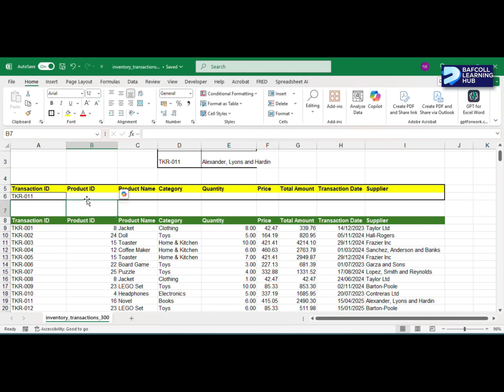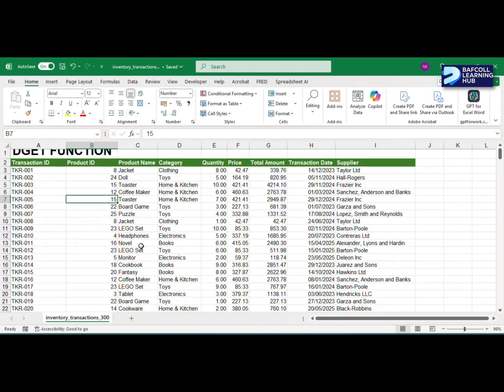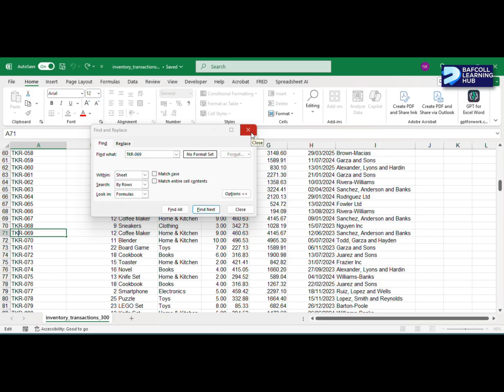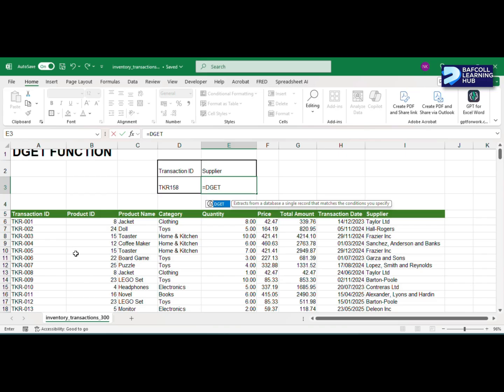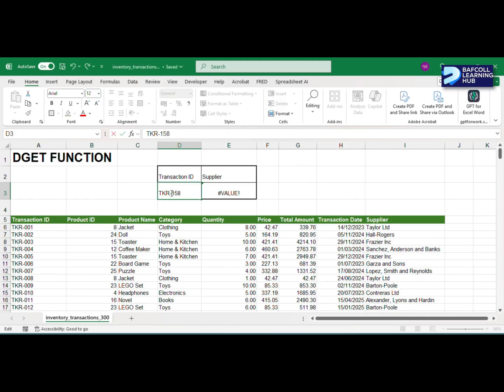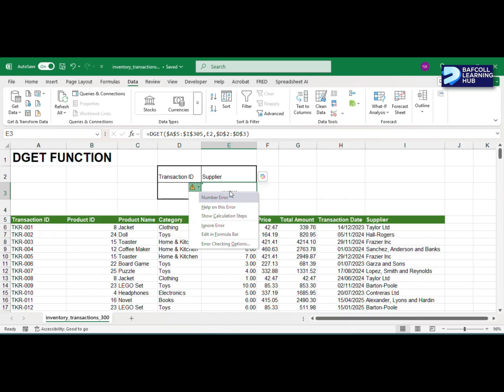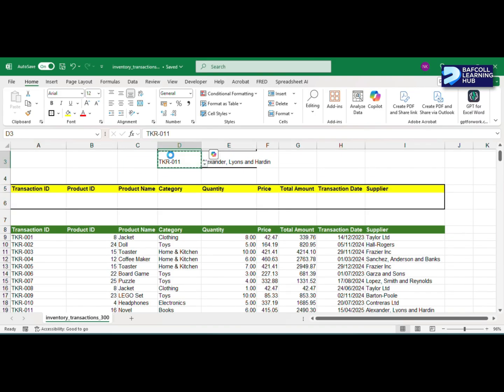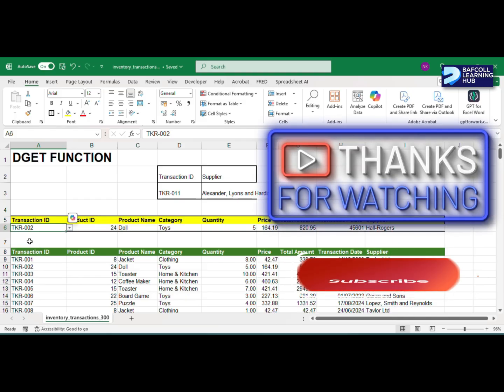Mastering the DGET Function in Excel | Practical Example & Comparison with Other Functions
📘 Want to learn how to use the DGET function in Excel? In this detailed tutorial, I explain the DGET function, its purpose, and how it differentiates itself from similar functions like VLOOKUP, INDEX, and MATCH. I walk through a practical example using a dataset, showing how to apply DGET to extract data based on specific criteria.

💡 What you’ll learn in this video:
✅ How the DGET function works in Excel
✅ Key differences between DGET and similar functions (e.g., VLOOKUP, INDEX and MATCH)
✅ Step-by-step guide on how to use DGET with a practical dataset
✅ How to extract specific data based on criteria in your dataset
✅ Real-world applications and tips for using DGET in business analysis

This video is perfect for Excel users looking to enhance their data manipulation skills and master Excel functions for data analysis.